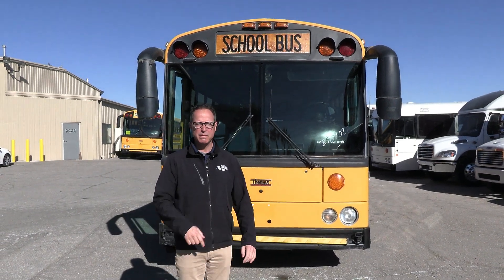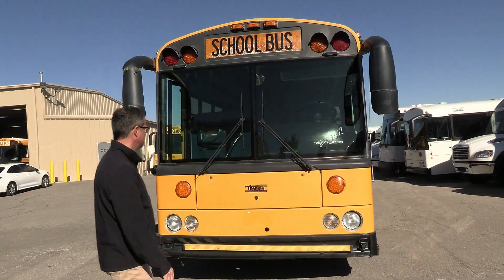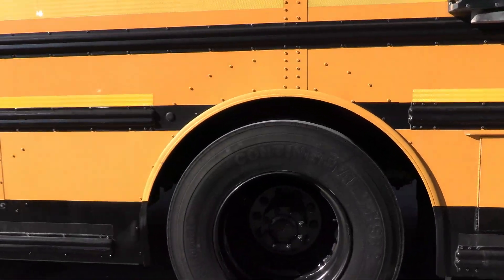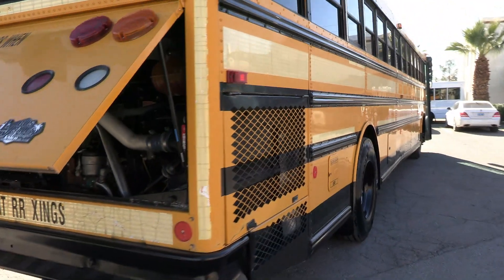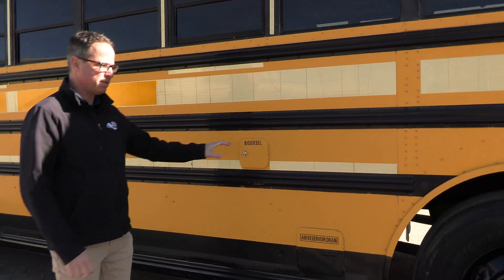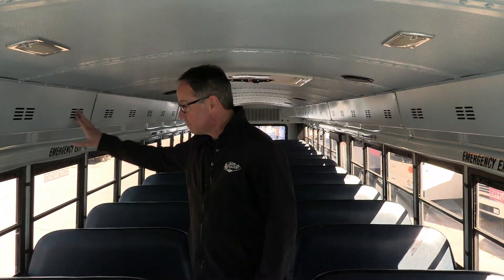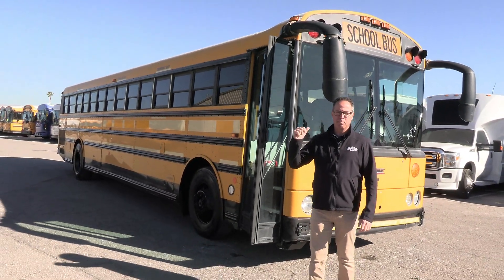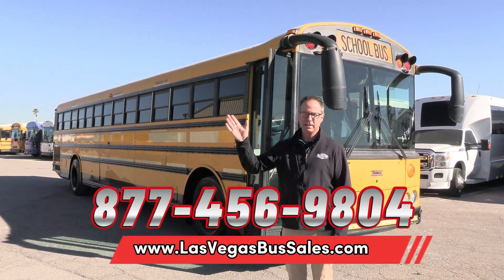2007 Thomas Saf-T-Liner HDX School Bus B87028